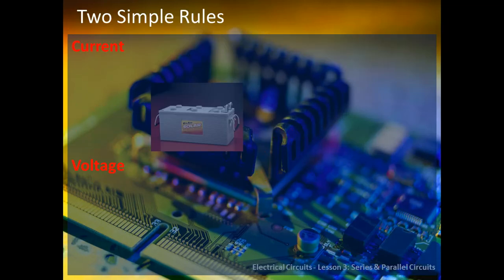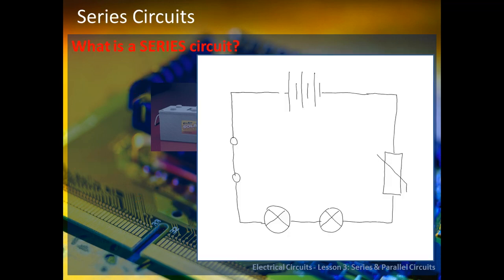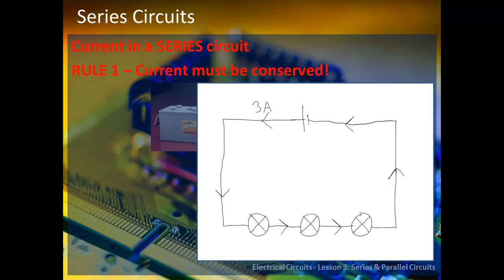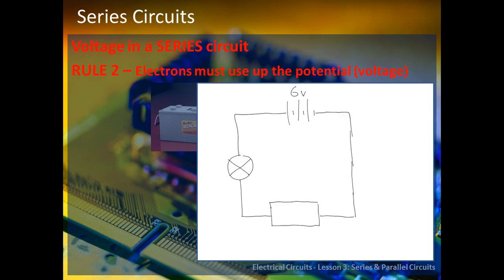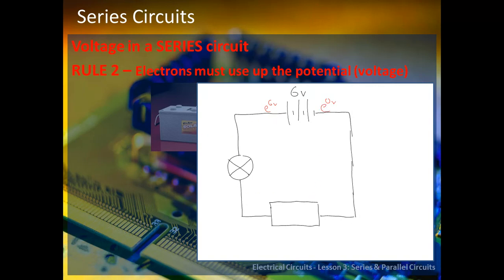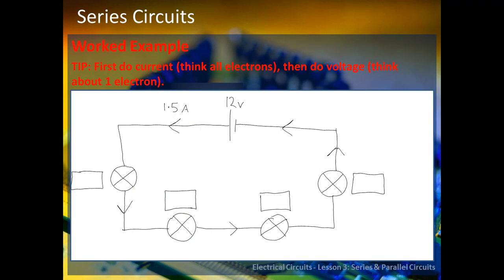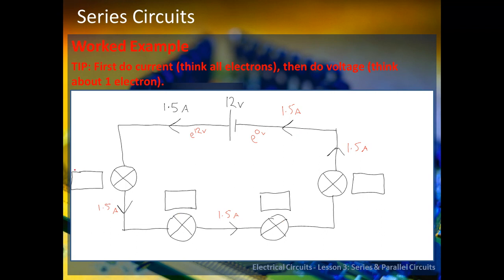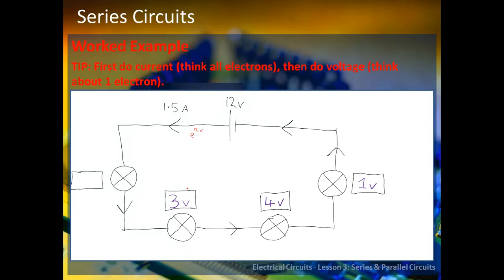Circuits Lesson 3 Part 1